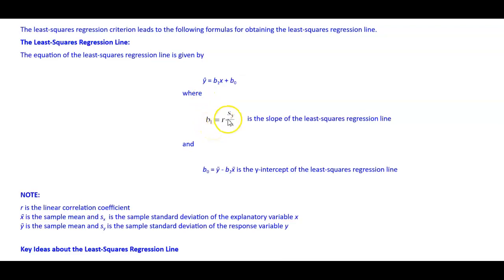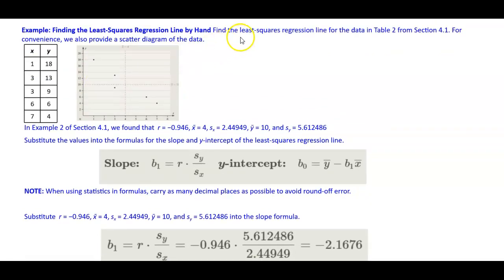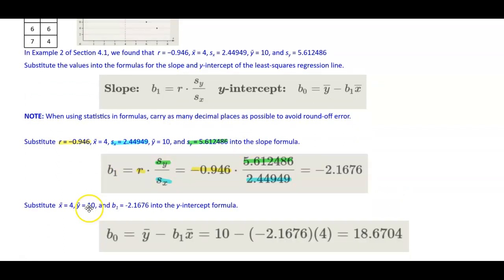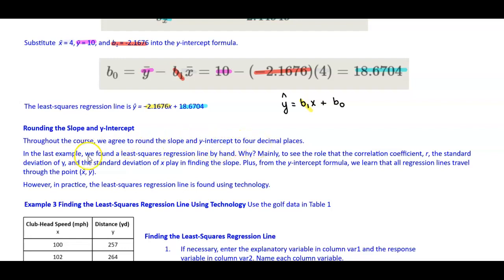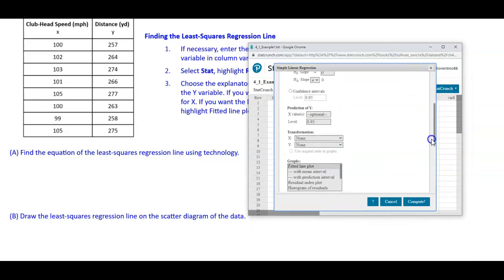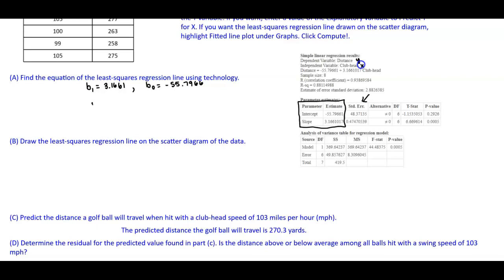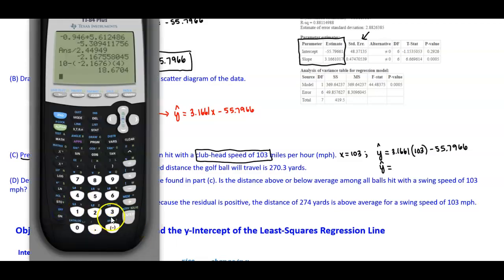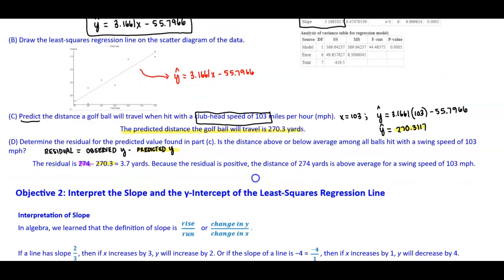Math 14 4.2 Objective 1: Finding the Least-Squares Regression Line by hand and StatCrunch